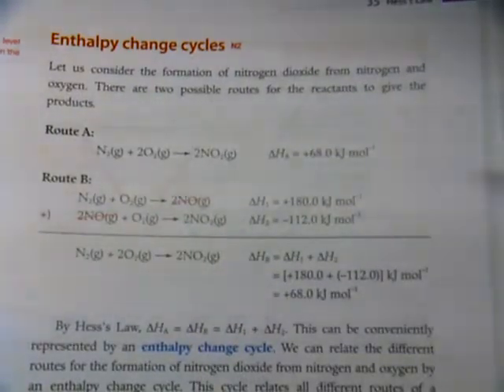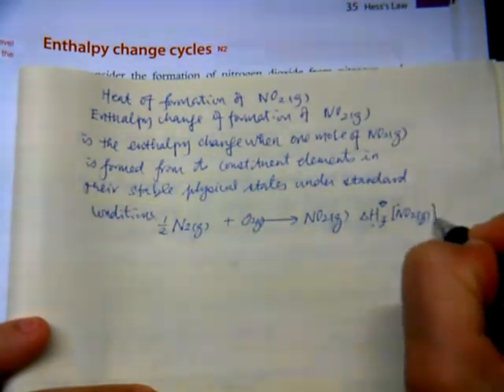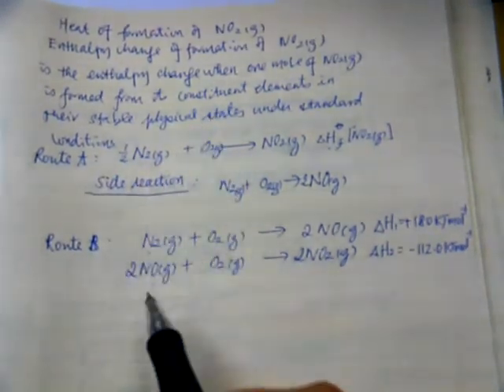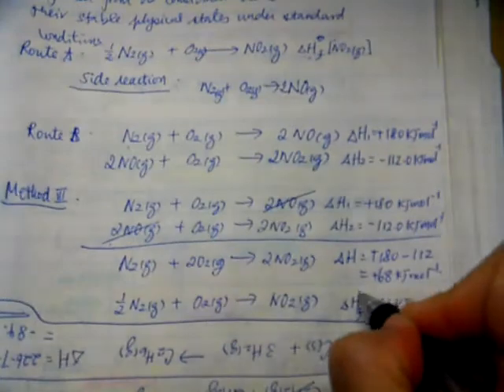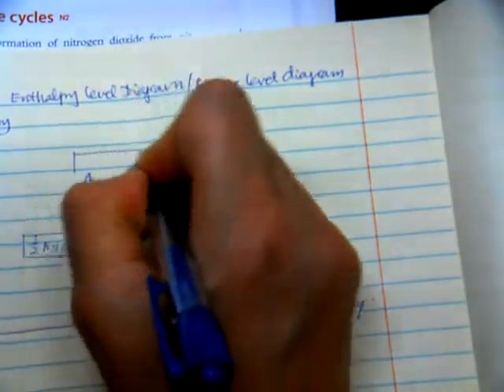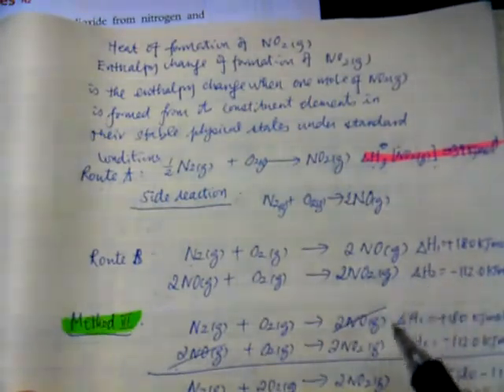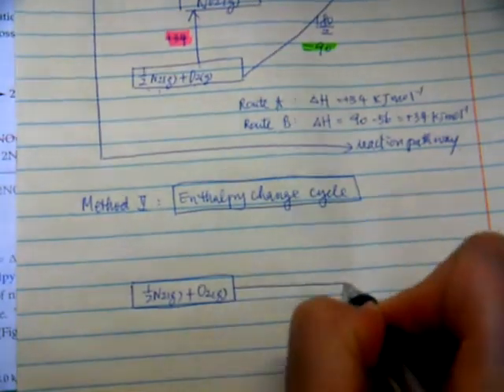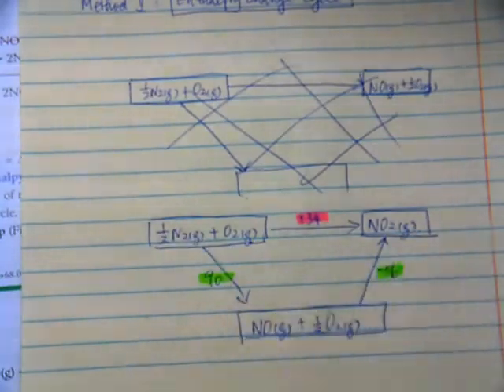3 Ch35 35 1 Hess's Law p5 part3